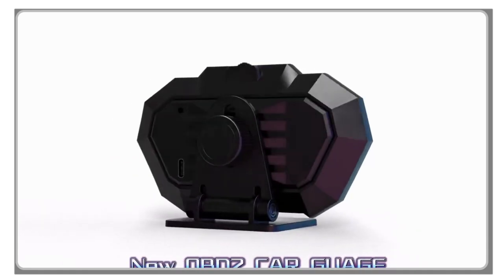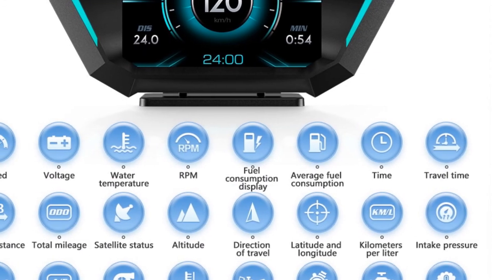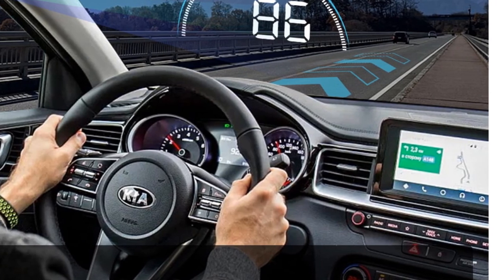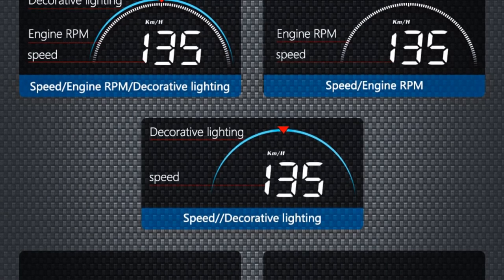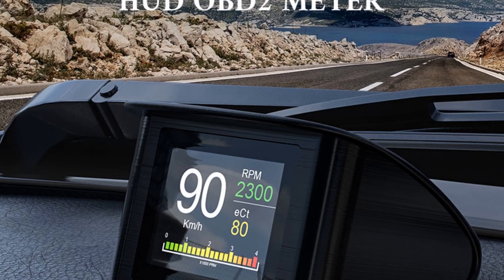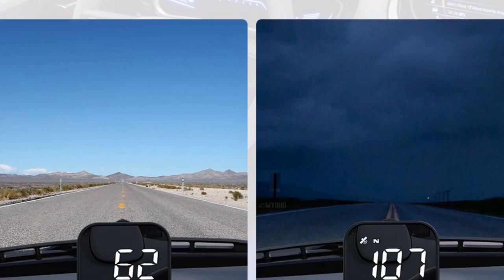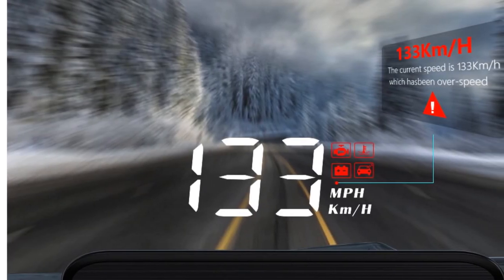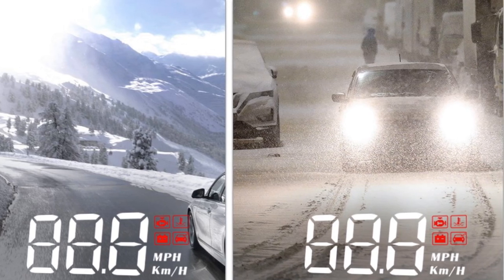Top 5 Heads Up Display for Cars You Need in 2023 for Convenience and Safety!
In This Video, I Listed the Top 5 Heads Up Display for Cars 2023, You Can Check Out the Latest Price or Purchase in the Description Below!

05.P24 Car Head-Up Display

04.WIIYII M8 HUD Car Head-Up Display

03.OBDHUD P10 Car Head-Up Display

02.WYOBD G4 Car Head-Up Display

01.WYING M3 Car Head-Up Display

In this video, I'll be presenting the top 5 heads-up displays for cars of 2023, allowing you to experience the future of driving and stay connected while keeping your eyes on the road. Heads-up displays provide essential information, such as speed, navigation, and incoming calls, directly onto your windshield, enhancing convenience and safety. In this comprehensive review, I'll be discussing the display quality, compatibility, ease of use, and additional features of each heads-up display, helping you make an informed decision. Let's dive into the world of cutting-edge car technology with the top 5 heads-up displays for cars of 2023!